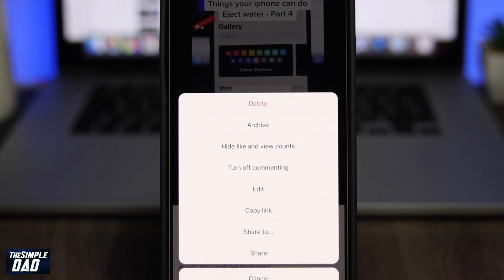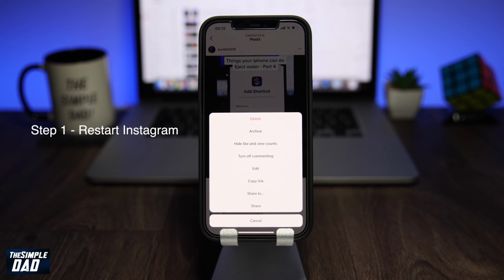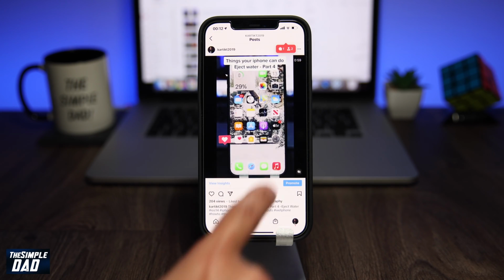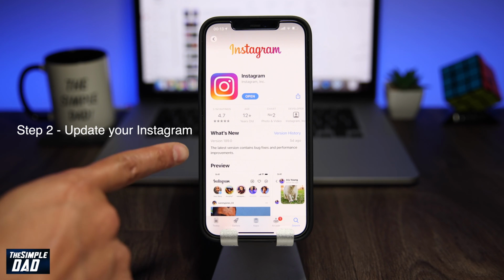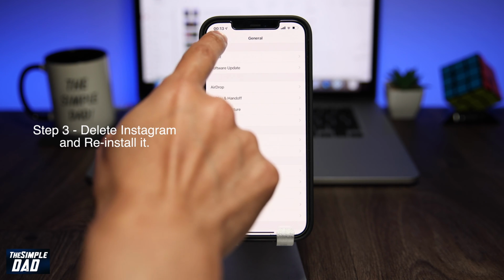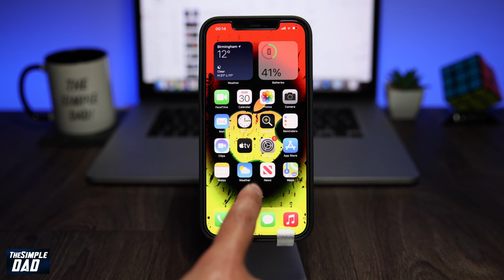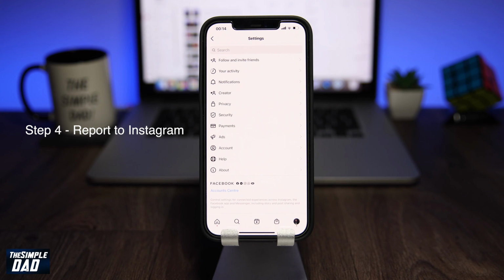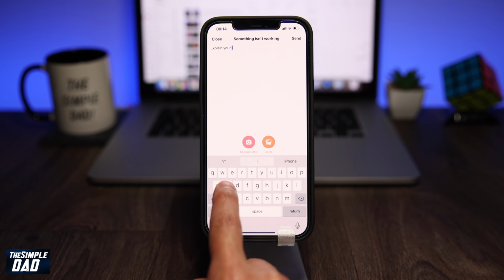Why I cannot see the Hide Like and View Count on Instagram FIX